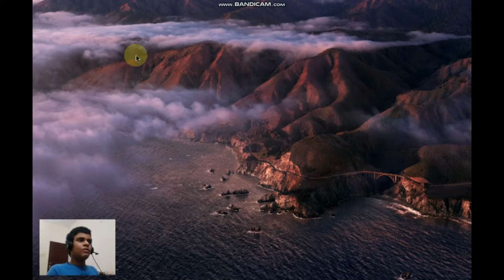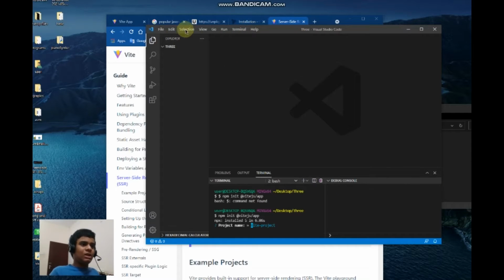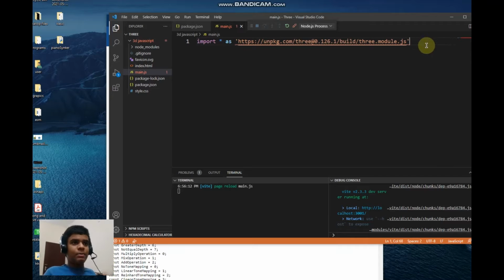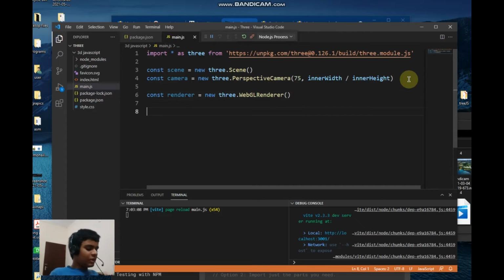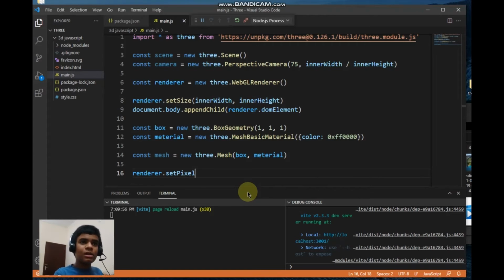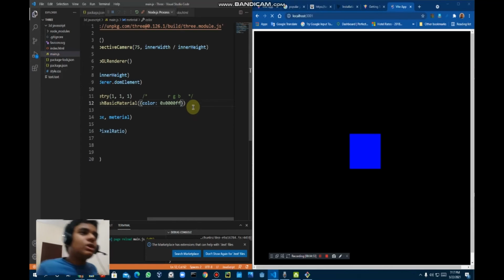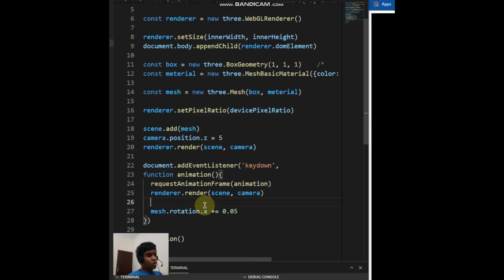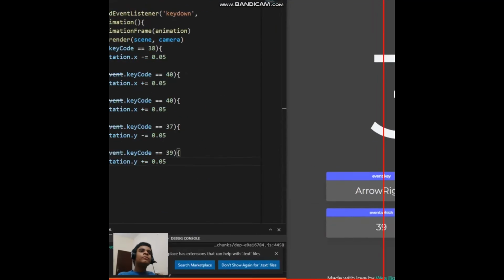how to make a cube moving in three.js (english)